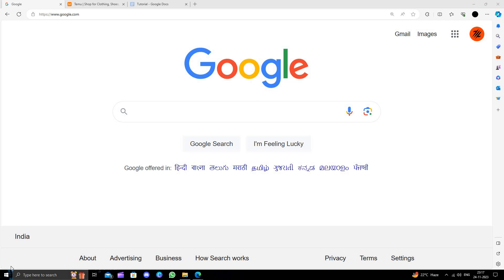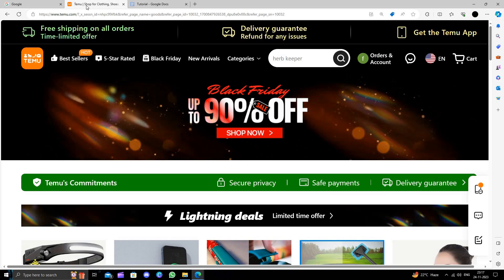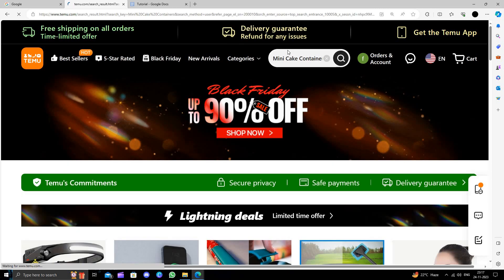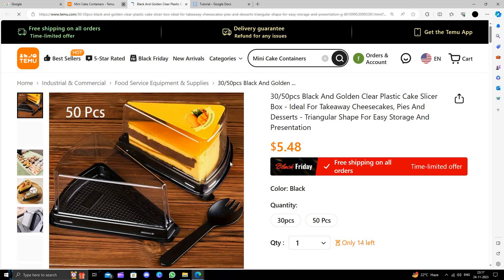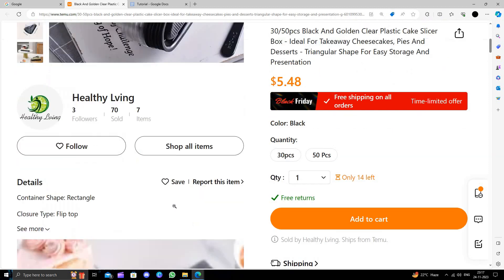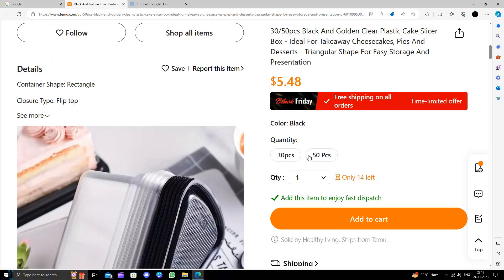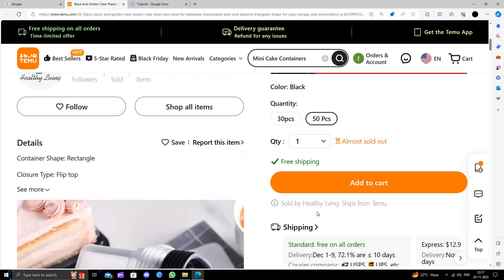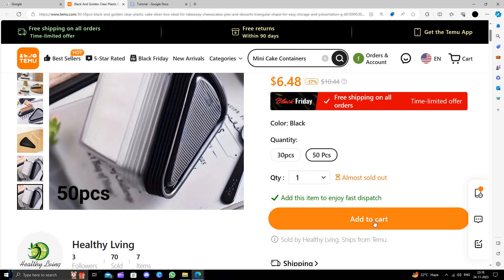✅ How To Buy Mini Cake Containers on TEMU Extremely Cheap (Full Guide)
Serve up sweetness on a budget! Dive into our comprehensive guide on buying mini cake containers on TEMU at unbelievably low prices. Whether you're a baker or just love indulging in delicious treats, this video covers it all. Upgrade your dessert presentation with budget-friendly and adorable mini cake containers.

Key Highlights:
🍰 Discover budget-friendly mini cake container options on TEMU
🛍️ Full guide on securing the best deals for every type of container
💡 Tips and tricks for a cost-effective and delightful dessert upgrade

Don't miss out on the ultimate guide to affordable mini cake containers on TEMU! Have questions?